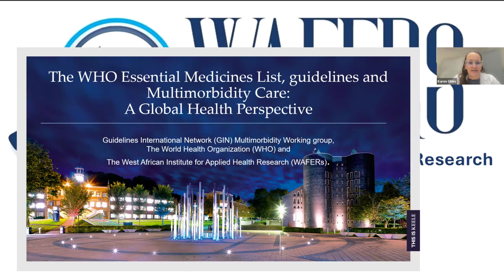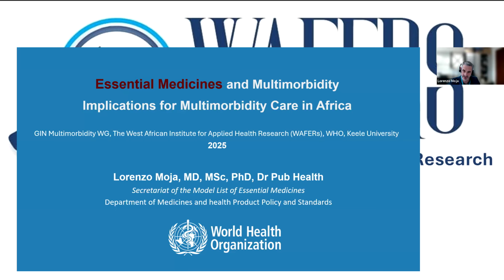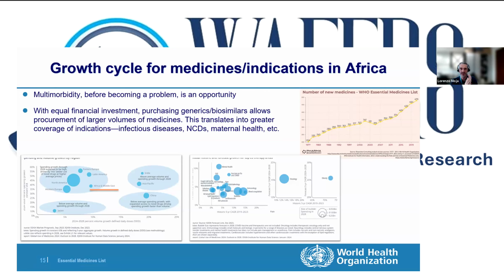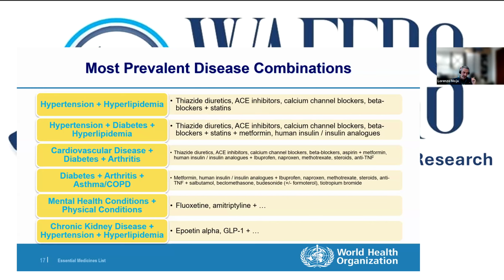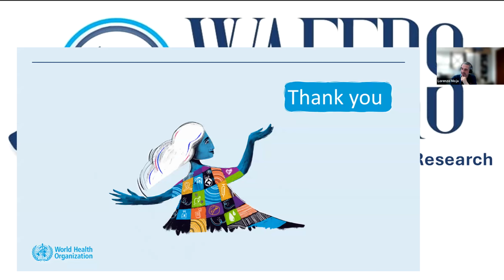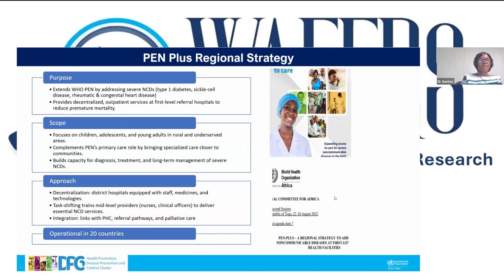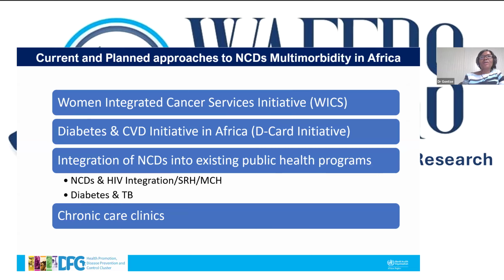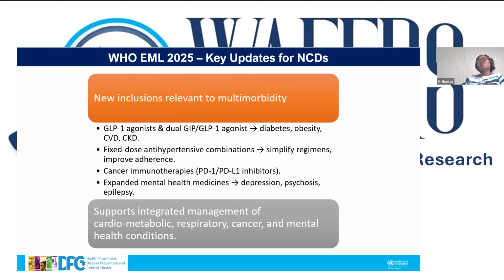GIN Multimorbidity: WHO 2025 Essential Medicine List: Implications for Multimorbidity Care in Africa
On 12 November 2025, the GIN Multimorbidity Working Group, World Health Organization and the West African Institute for Applied Health Research and Socio-economic Development (WAFERs) jointly delivered part 2 of a two-part webinar series on the World Health Organization Essential Medicines List, Guidelines and Multimorbidity Care: A Global Health Perspective.

The key objectives of these two webinars are to:

- understand the impact of WHO EML on multimorbidity care globally
- understand how to improve development, use and impact of clinical guidelines for multimorbidity care with the aid of WHO design principles and tools.
- examine opportunities for embedding evidence-informed multimorbidity care and approaches within own country health services especially in high burden, low resource contexts (e.g. Africa)
- connect with peers to exchange lessons and best practices.